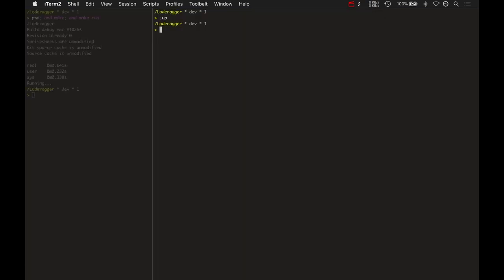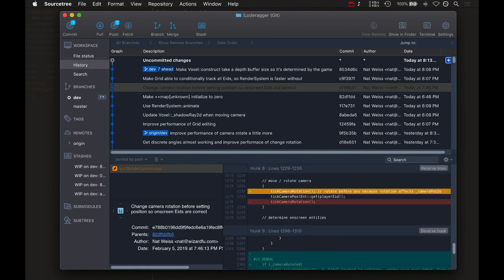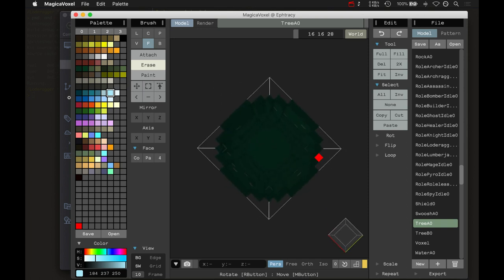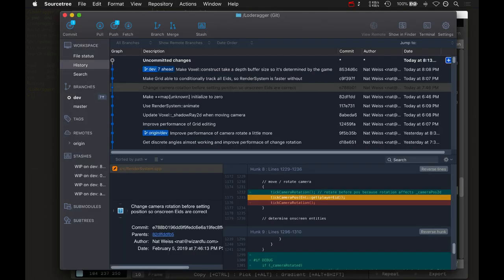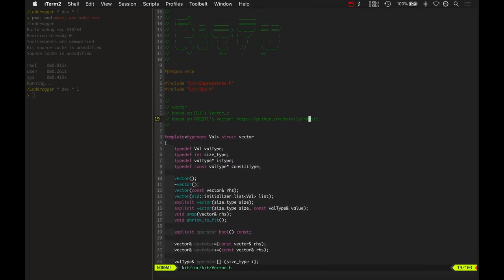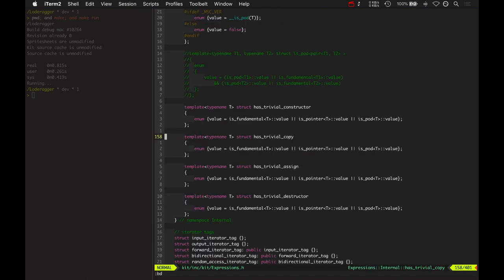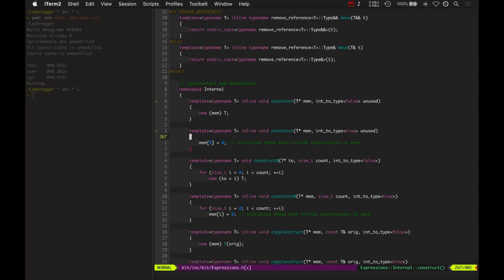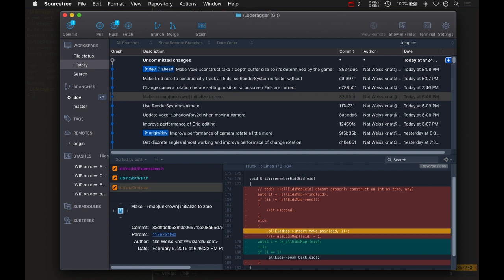Wraithbinder Dev Ep034 - Dynamic 3d Camera Rotation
Developing the 5v5 arena combat game Wraithbinder. Today: getting the 3d camera rotation to finally perform well enough to be dynamic (in other words, to run faster than 1 FPS).